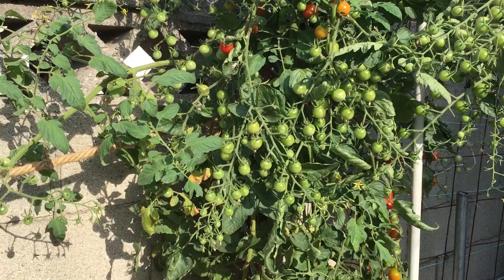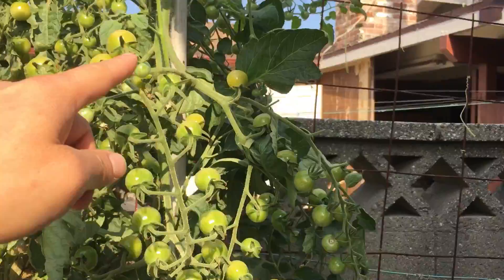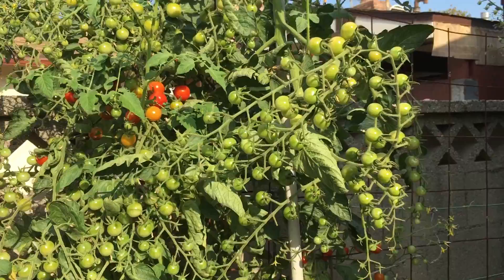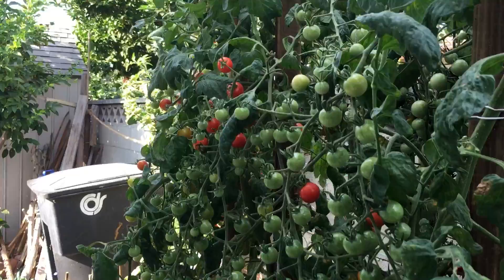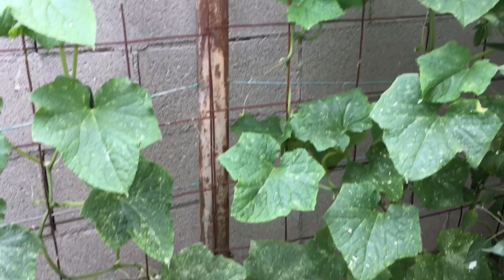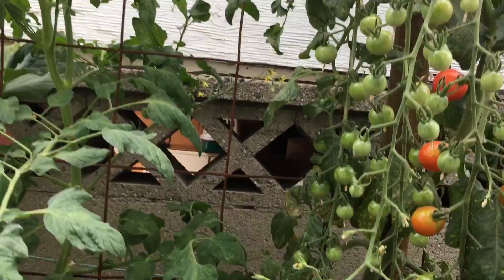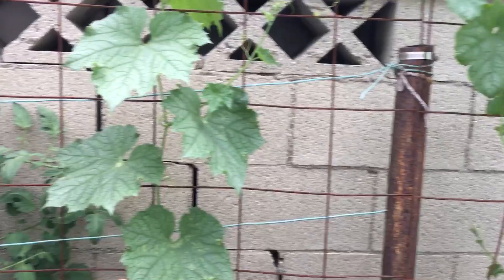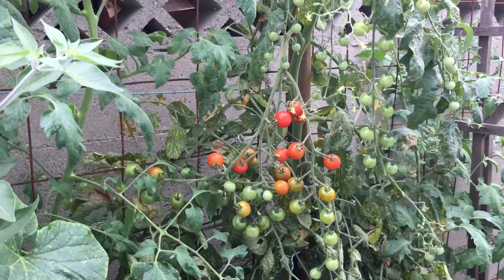Impressive Cherry Tomatoes--Incredible Fruit Formation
The Sweet 100 cherry tomatoes are impressive to say the least. I have 5 plants and all are producing massive amount of fruits.  It's surreal to see so much fruits on a tomato plant.  This variety has been incredible.
Also in this video:
Japanese Tsuyataro cucumber, ong choy, black cobra chili pepper. Chinese edible luffa, Persian cucumber.